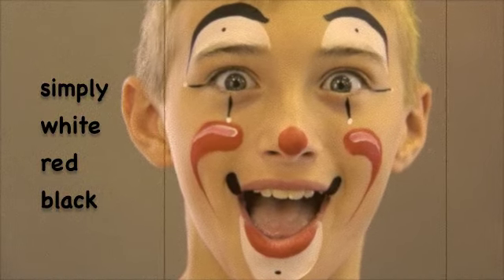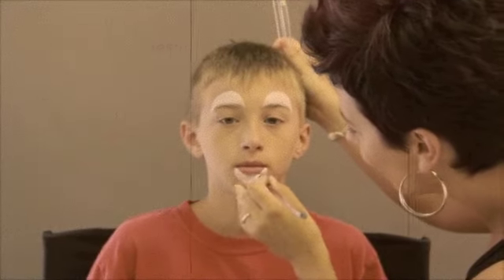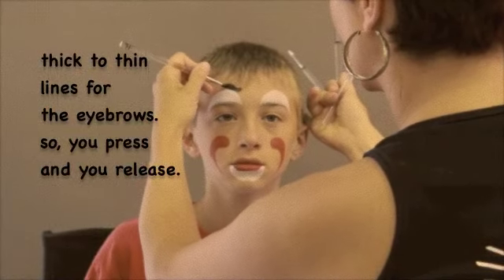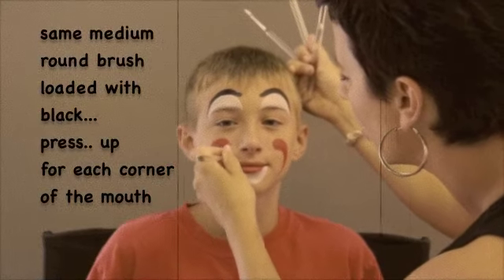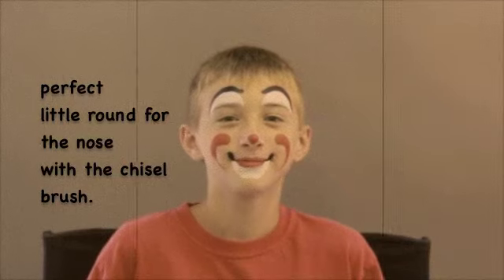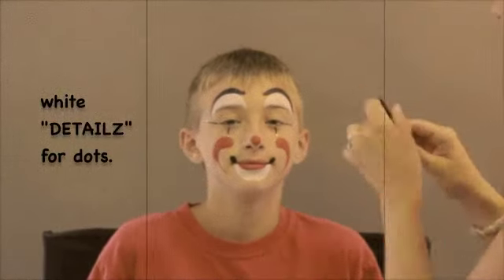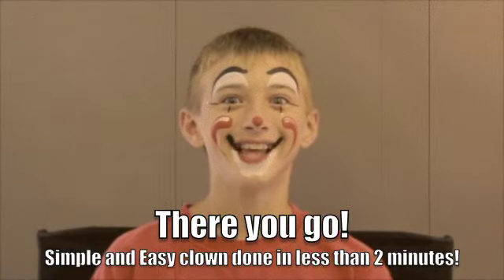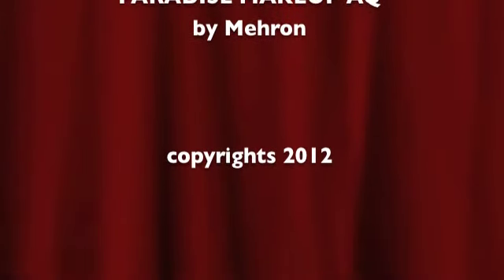Simple Clown - FACE PAINTING - MAQUILLAGE POUR ENFANTS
Face Painting for beginners
fast design
intermediate
clown concept
just a few strokes
only 3 colors and 2 brushes
Paradise Makeup AQ
Mehron
Jinny Makeup Artiste Inc